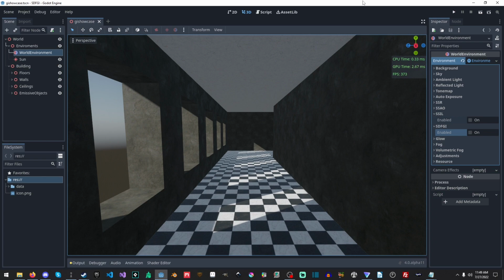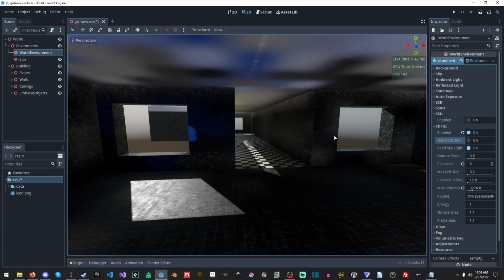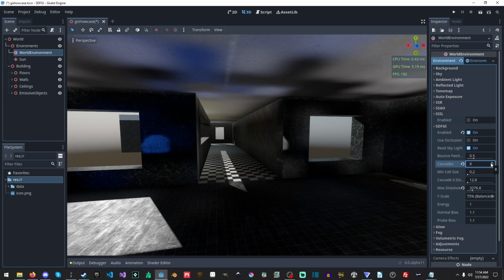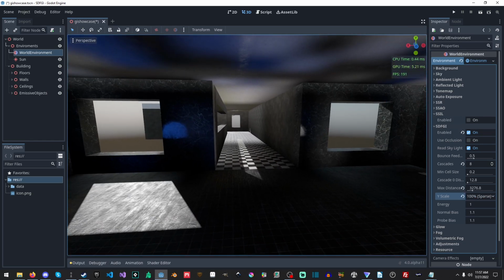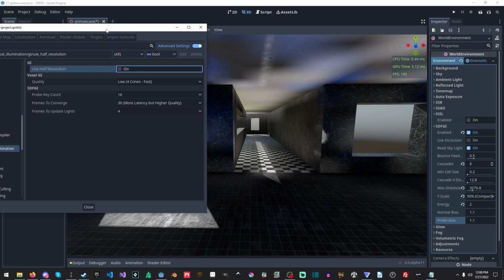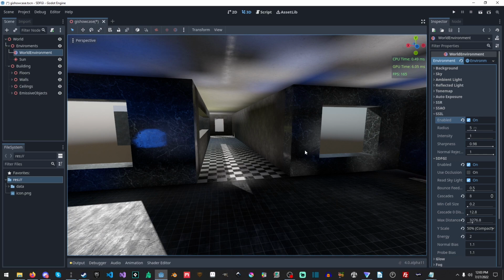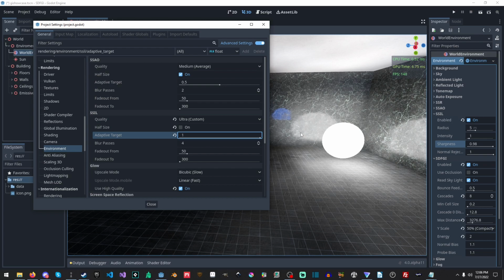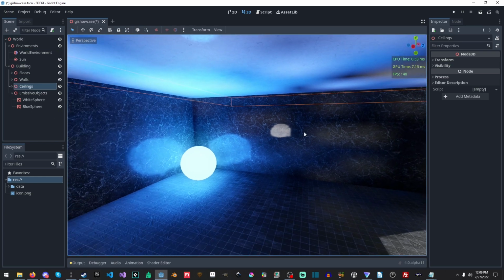Godot 4 Tutorial - SDFGI and SSIL Global Illumination For Beginners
In this tutorial we will look at SDFGI and SSIL global illumination found inside of the Godot 4 game engine.

*** Chapters ***
00:00 - Intro
02:05 - SDFGI
13:57 - SSIL
20:58 - Outro